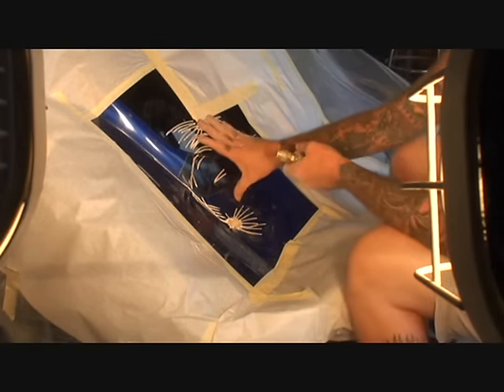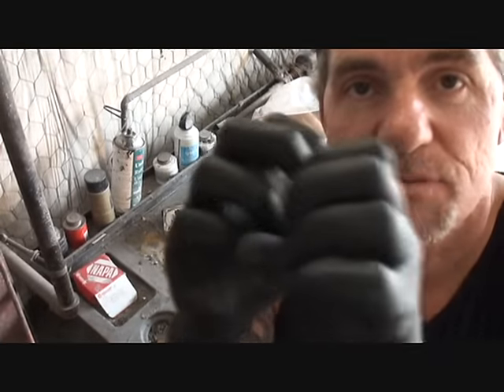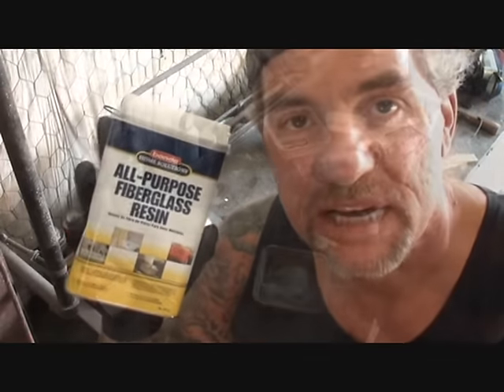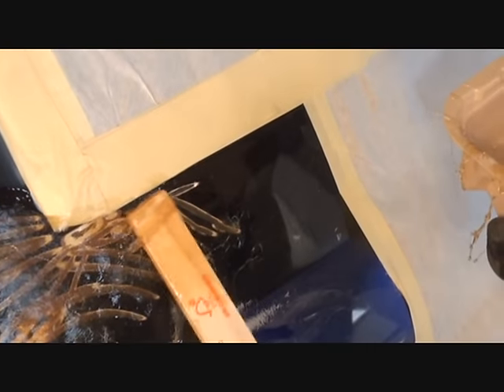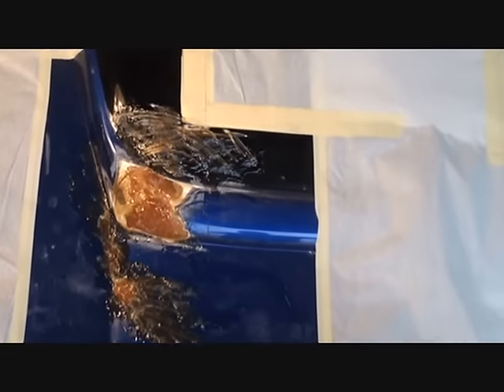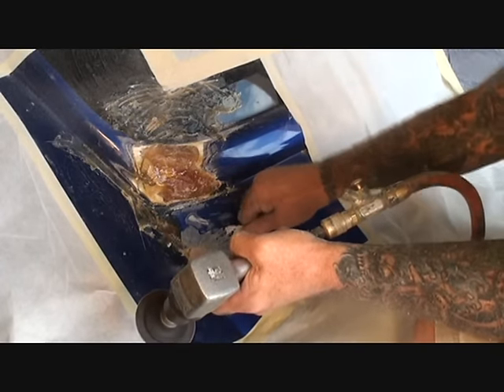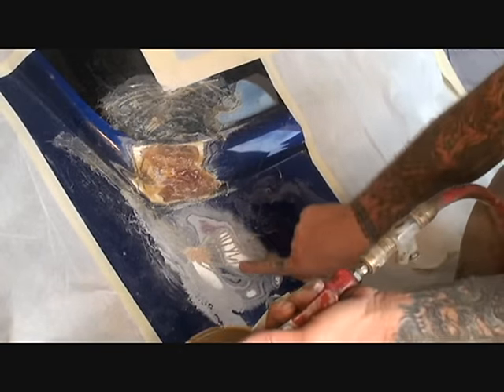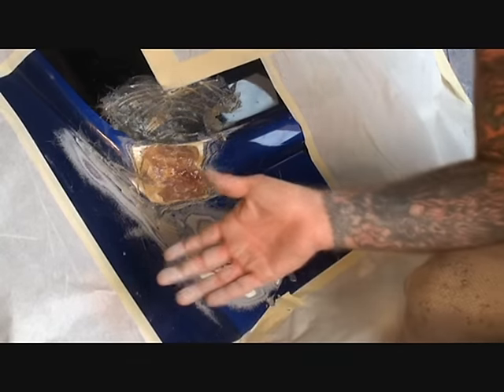How to Fix Cracks In Fiberglass Gel Coat Using Fiberglass Resin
My Friend Pete shows us how to make a Fiberglass Paste to repair stress cracks in Gel Coat.